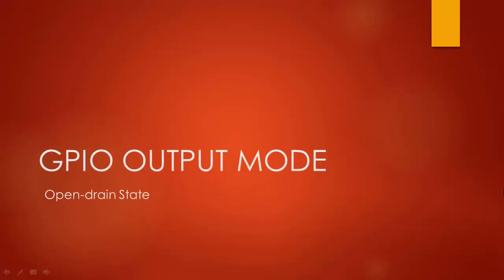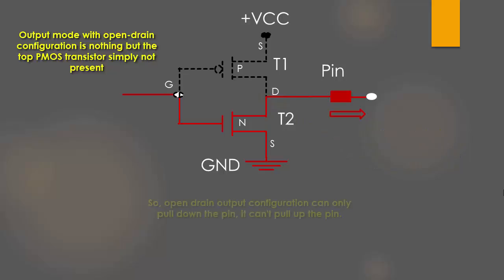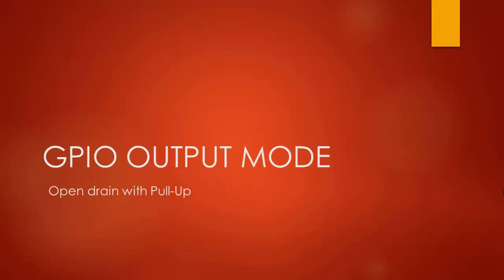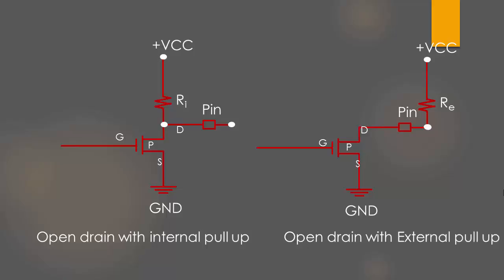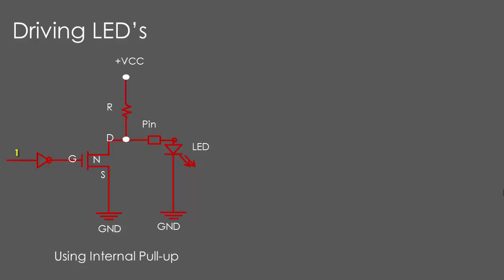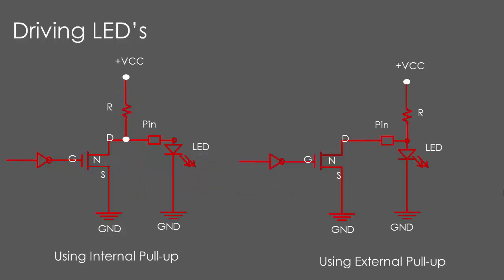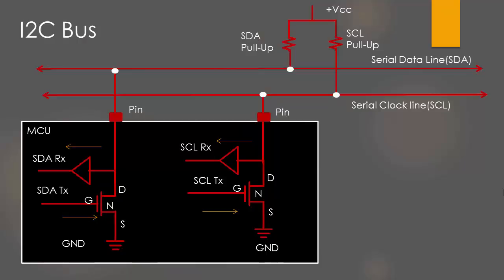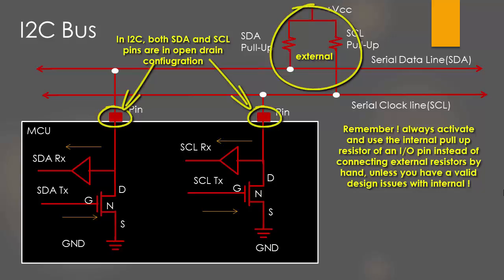GPIO Ouput Mode with Open Drain state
This is One of the lecture video of our new online course "Mastering Microcontroller with Peripheral driver development "